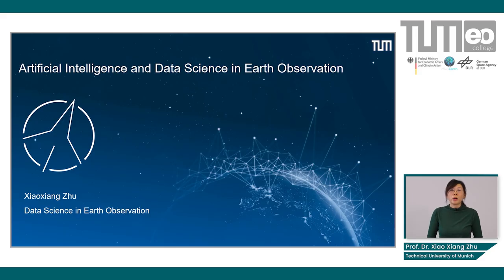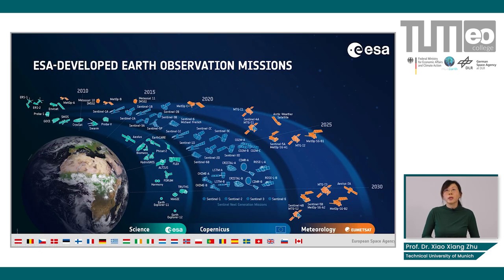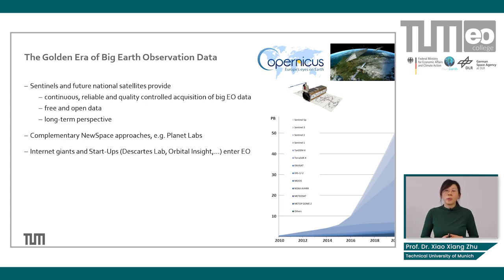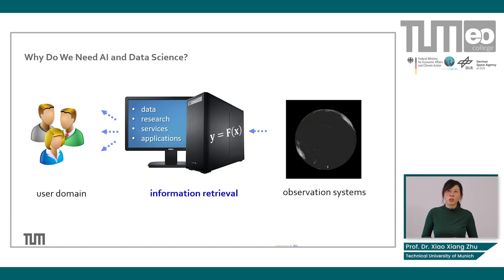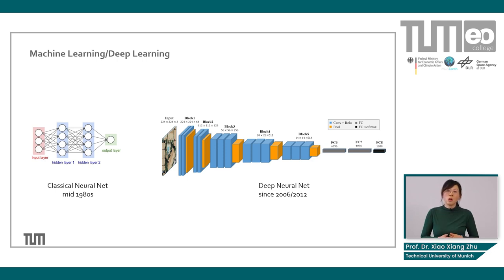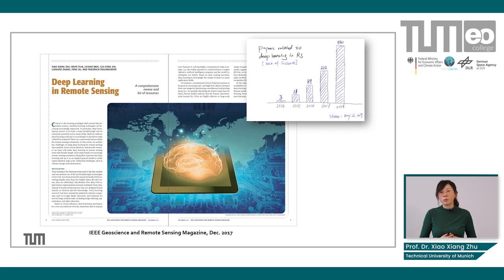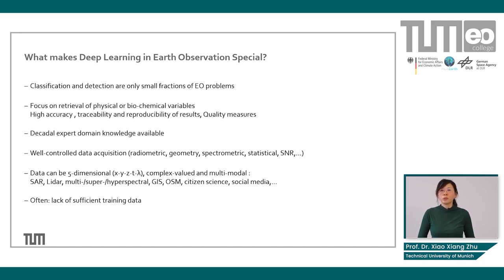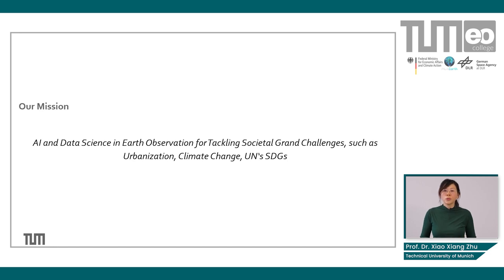AI and Data Science in Earth Observation - Introduction